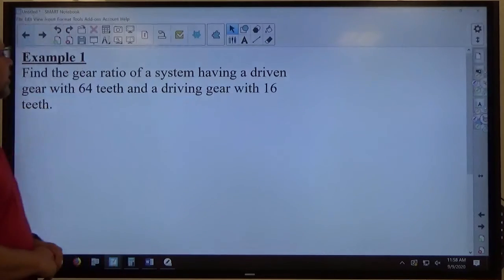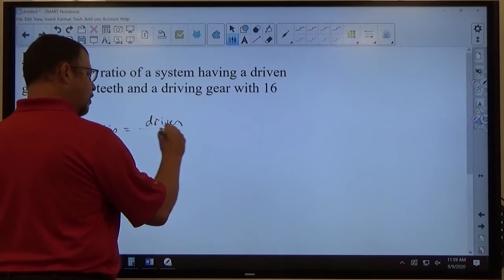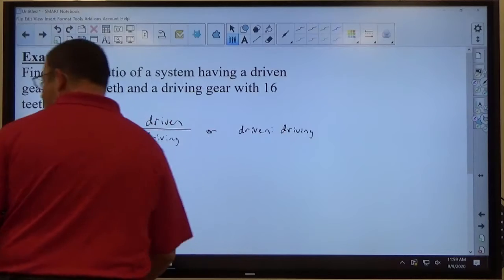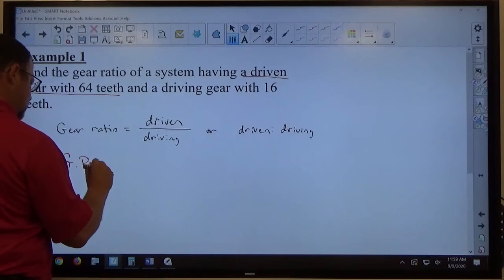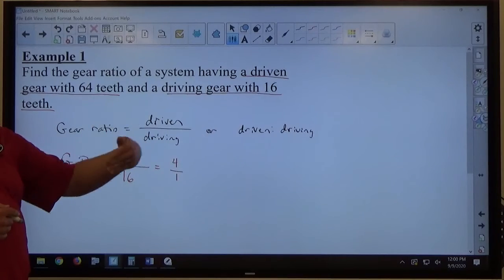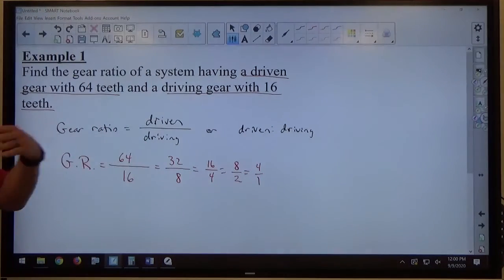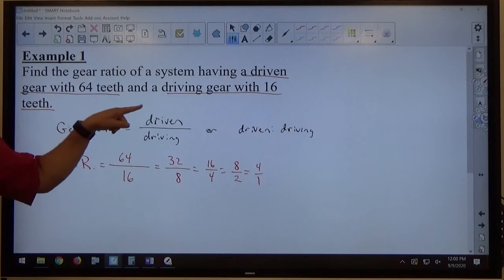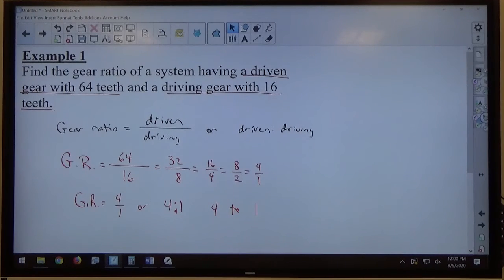Chapter 4.1 Example 1